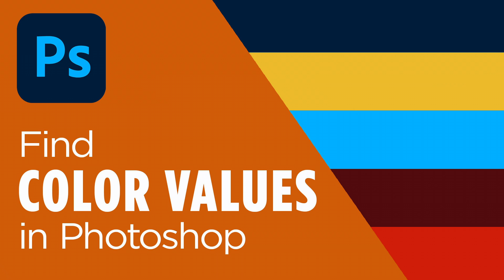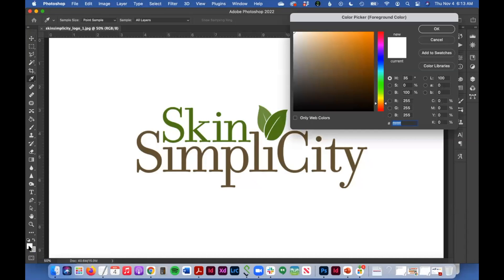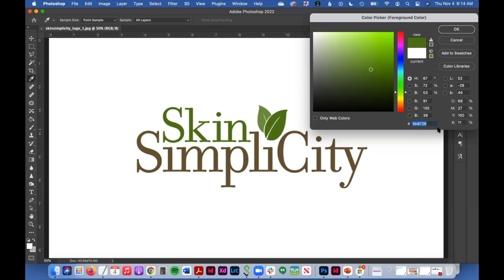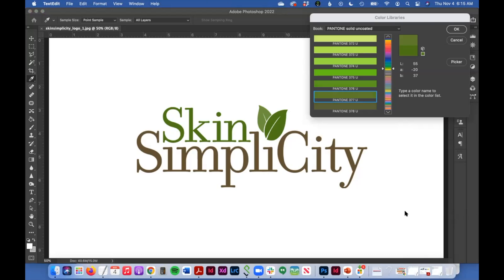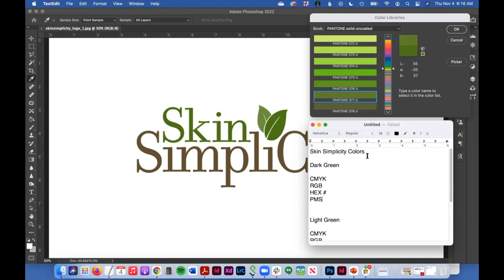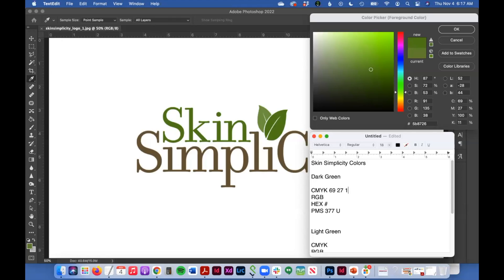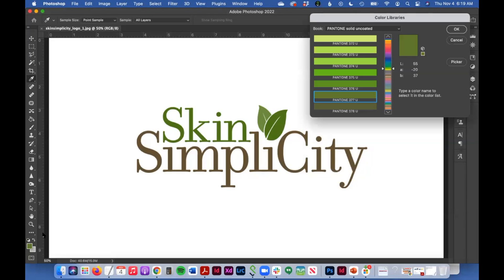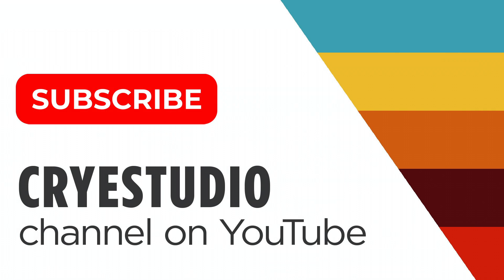Find CMYK, RGB, HEX, and Pantone (PMS) Color Code Values in Adobe Photoshop -Graphic Design Tutorial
In today's video, we will find CMYK, RGB, HEX (hexadecimal), and Pantone (PMS) Code Color Values in Adobe Photoshop using a logo file. Identifying color values is an important part of graphic design and branding.
*Important note: As of spring 2023, you can no longer use Photoshop to find Pantone color values. Pantone now requires a separate subscription to access their colors via Adobe programs.

► How to identify CMYK, RGB, HEX, and PMS codes in Photoshop

💡 CONTENTS
00:00 - Introduction
00:31 - Color picker tool in Photoshop
00:51 - Find CMYK, RGB, HEX codes
01:32 - Pantone colors *